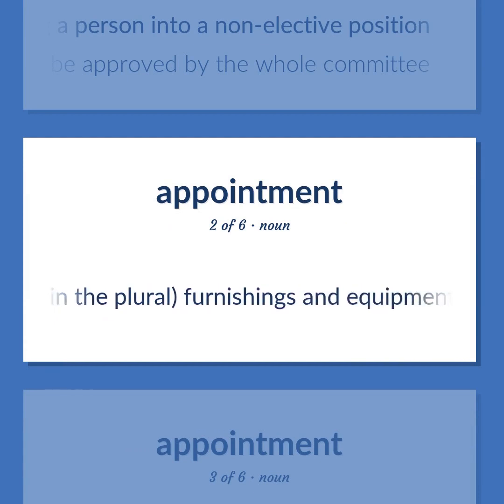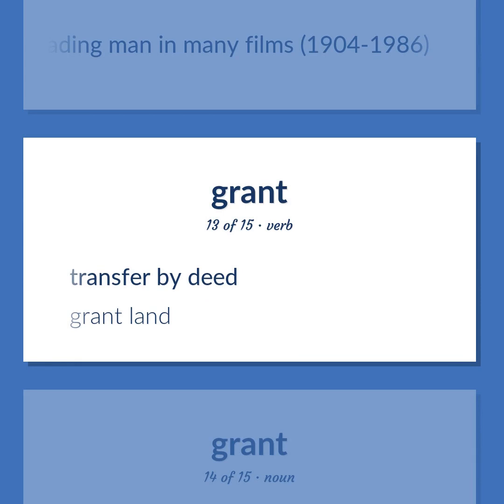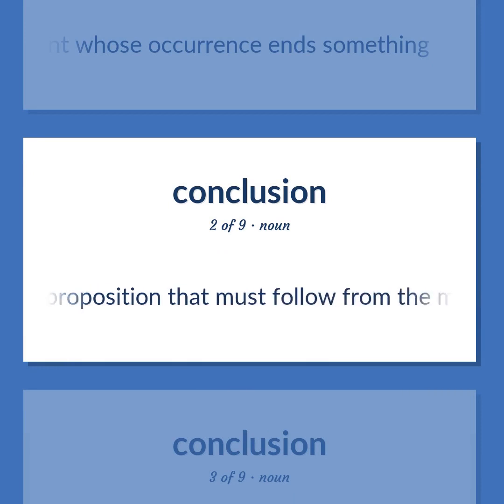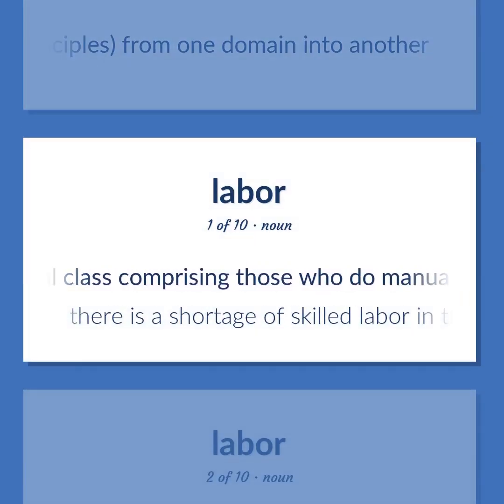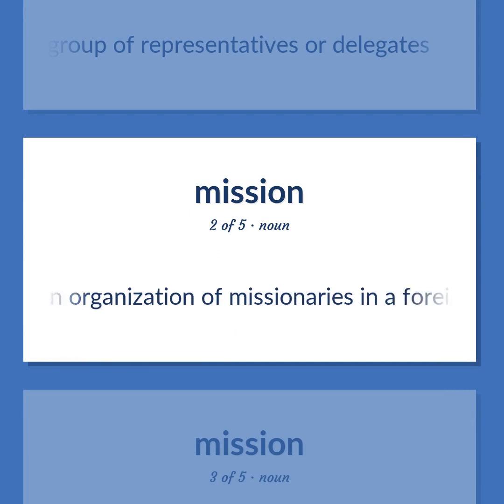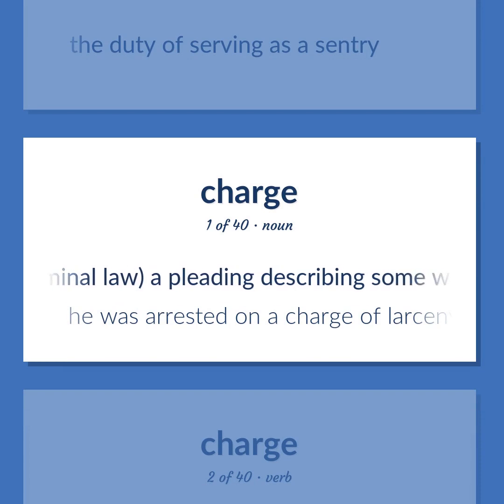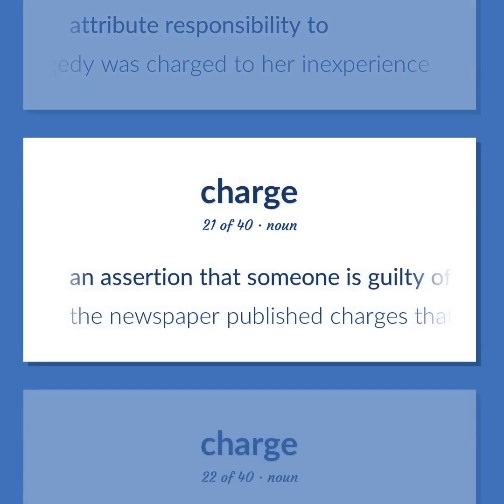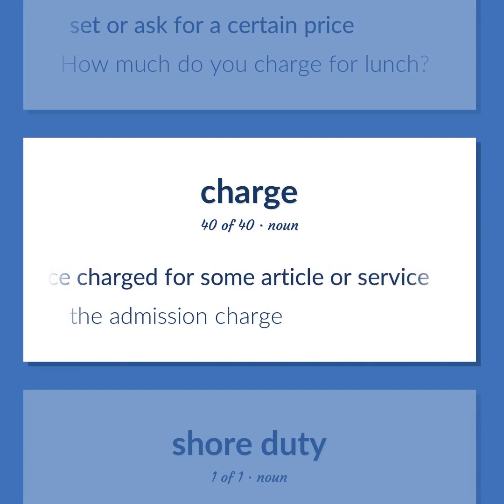Assignments - 186 English Vocabulary Flashcards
ASSIGNMENTS meaning. Following our free educational materials, you learn English in a great way with ease and efficiency.